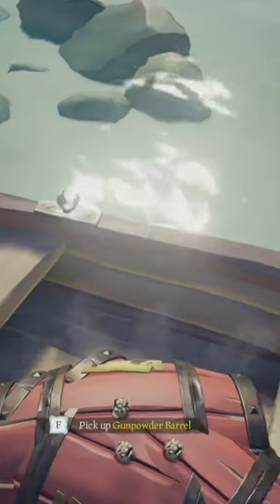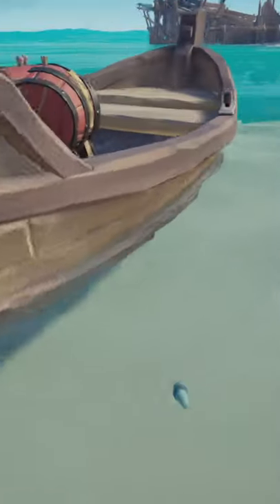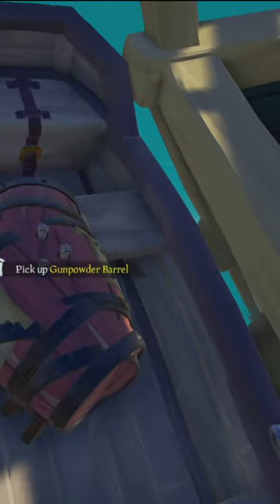BIGGEST MISTAKE [Sea of Thieves]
New players and veteran players alike need to learn this very important lesson.
It's not worth it!